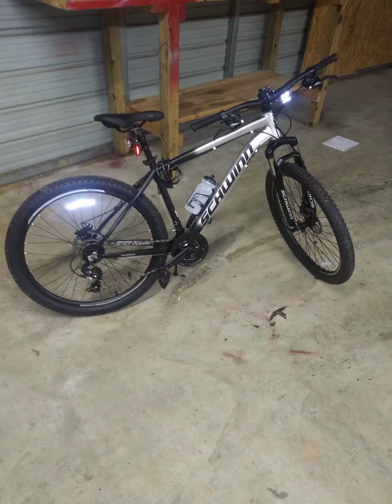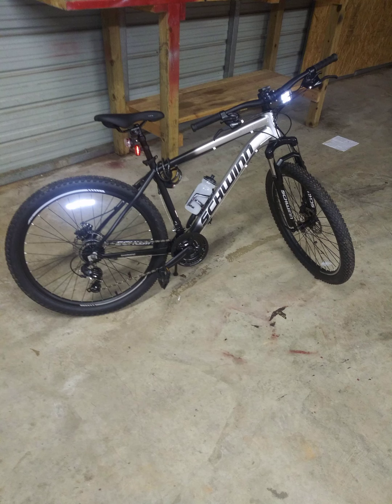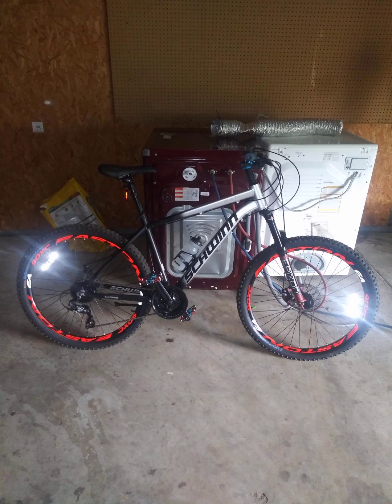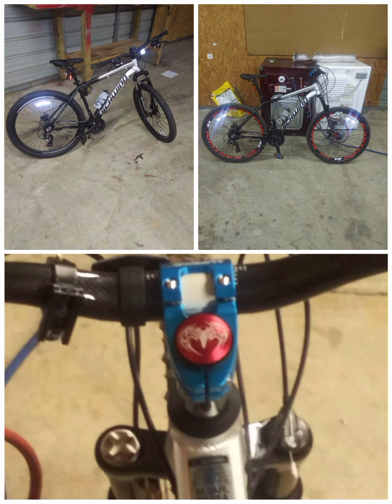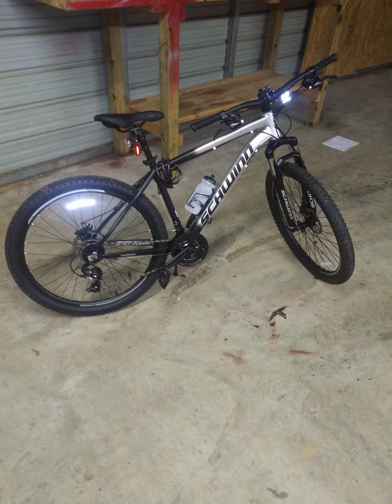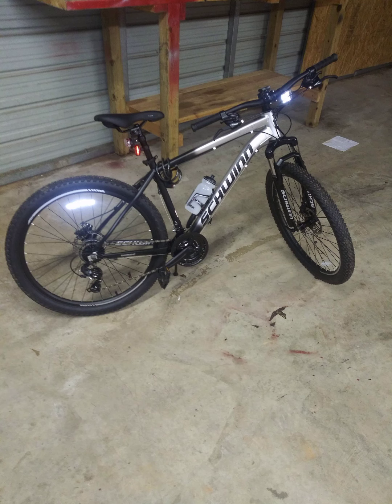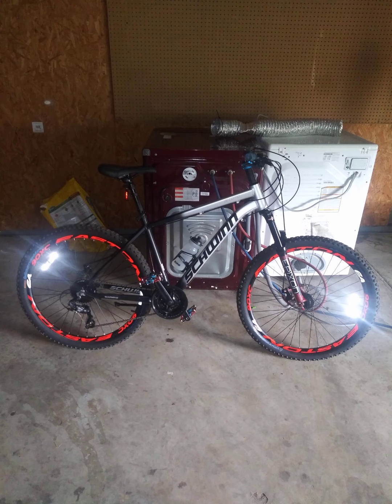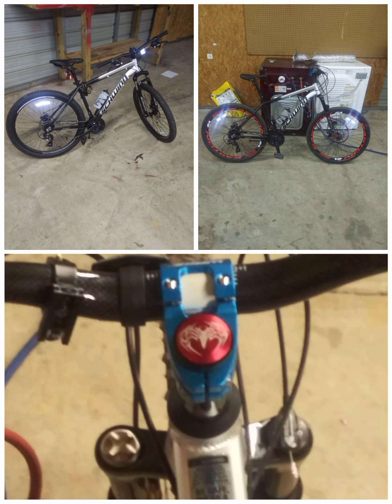2020 Schwinn Aluminum Comp upgraded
Upgrades to Al Comp

Handle bar stem

Headset spacers

Headset top cap